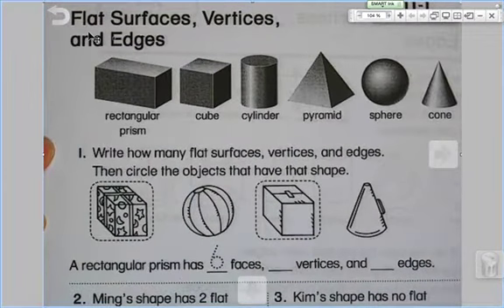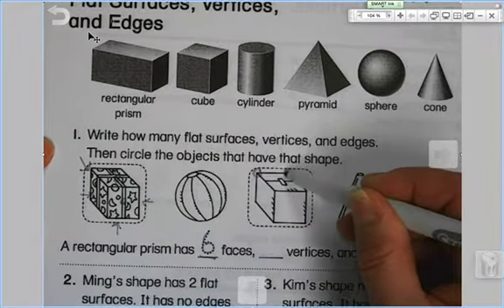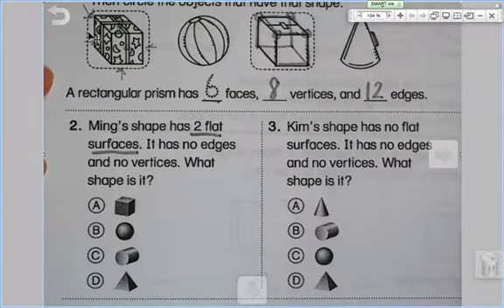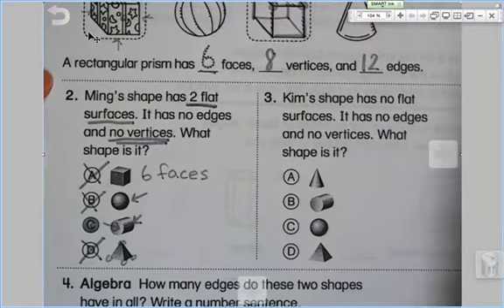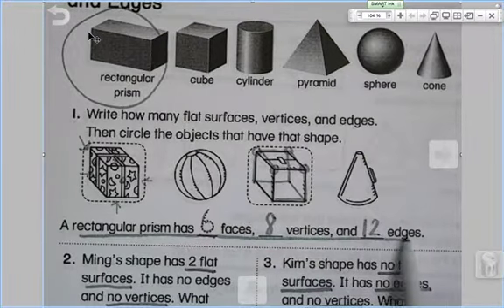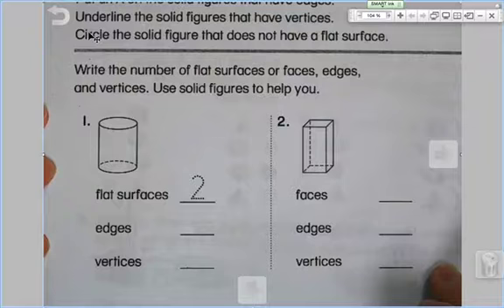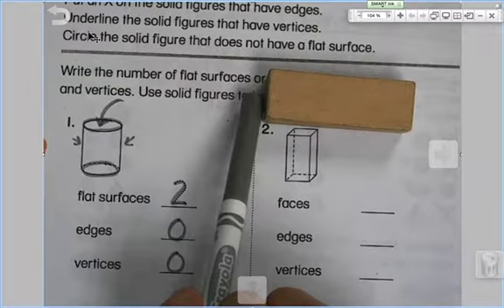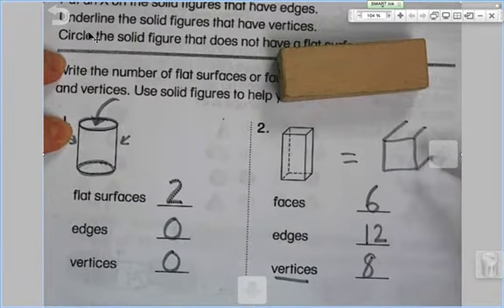11 1 Geometry